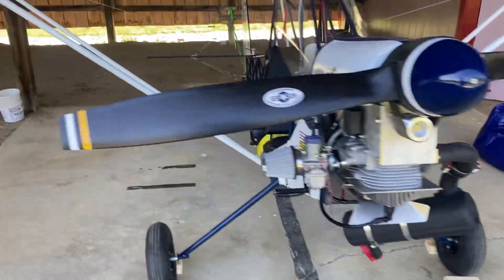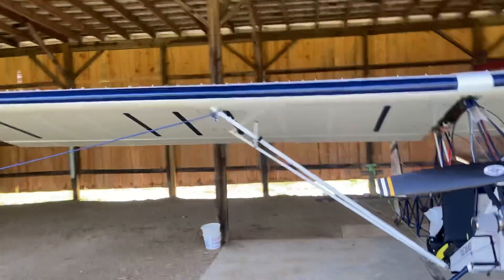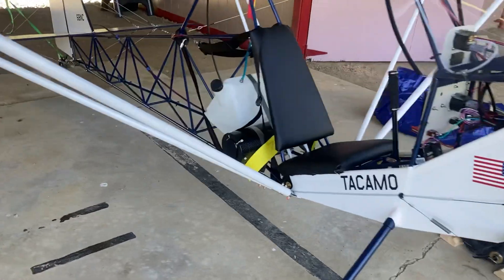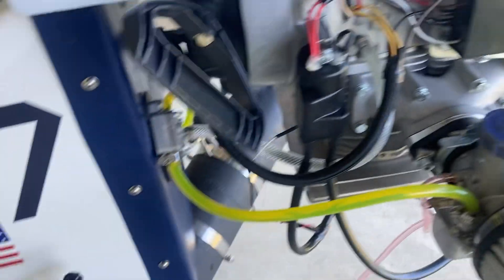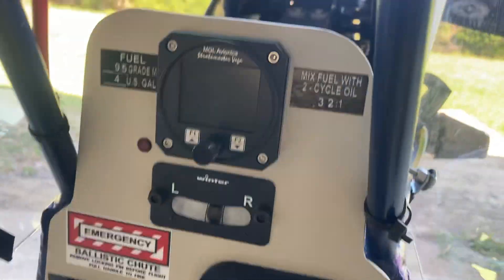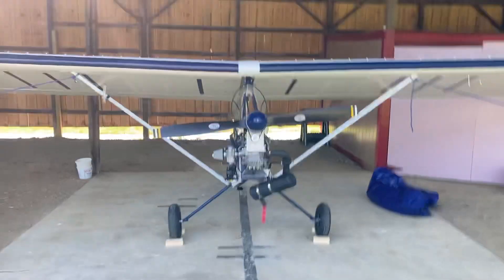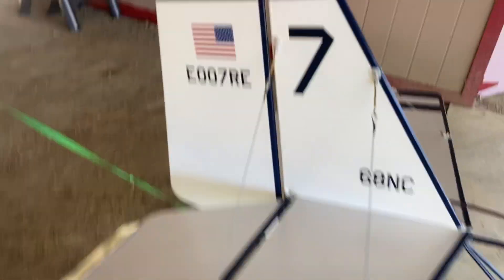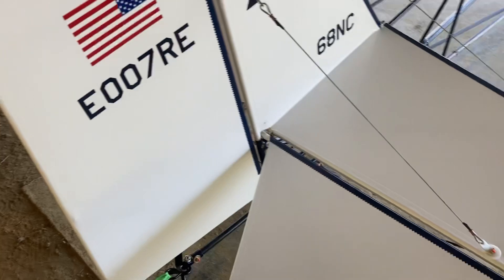Ultralight Airbike 103 (Home Built Airplane) Update 4: Engine and Wings Mounted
Plane is almost done. Sorry it’s been a while since I uploaded, and I probably could’ve done another update between then and now, so sorry about that. If video seems short, it’s because my phone was at 2% power.